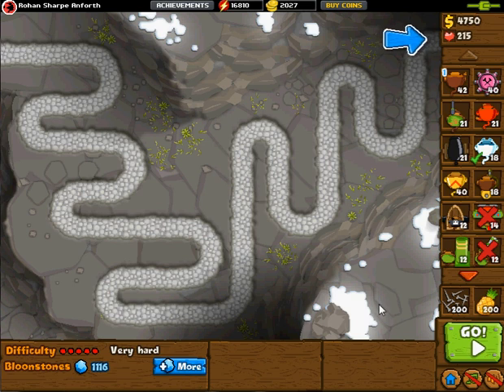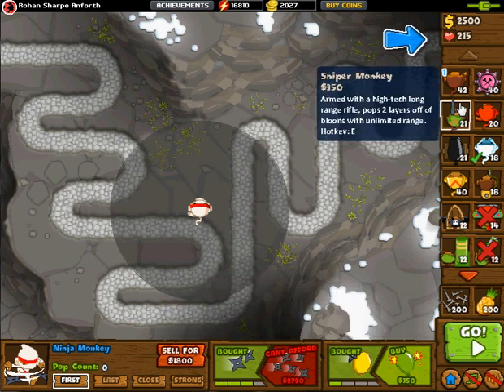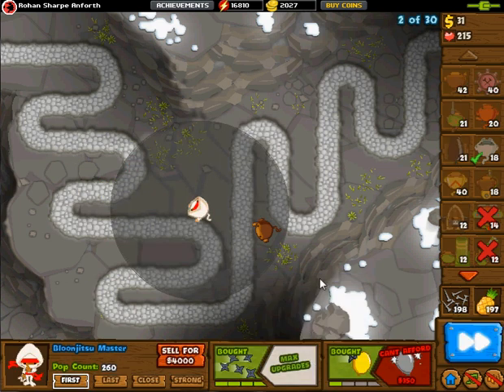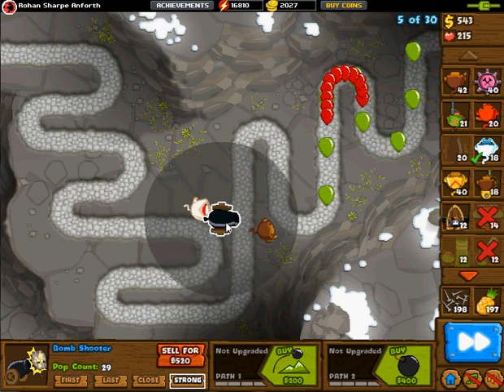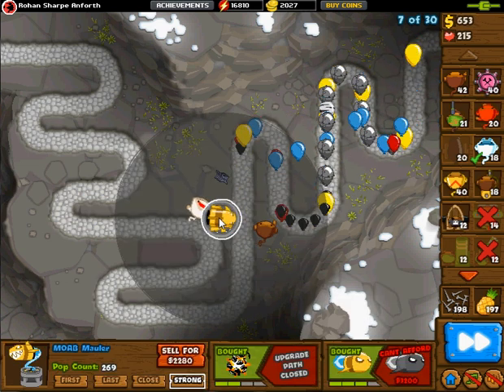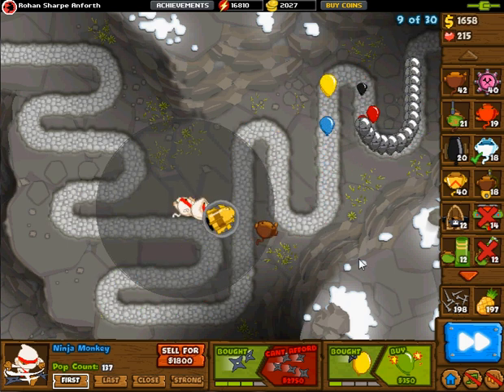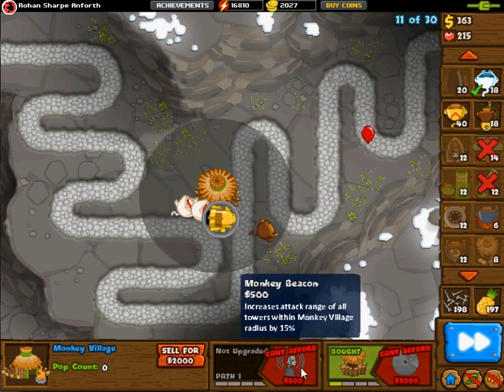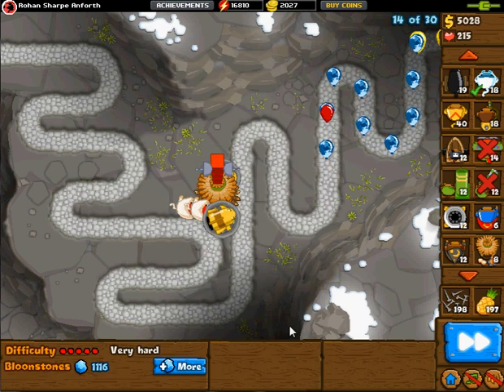BMC - Mountain Tile Walkthrough (Map 5)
Trying something new here, might do more of these in the future.